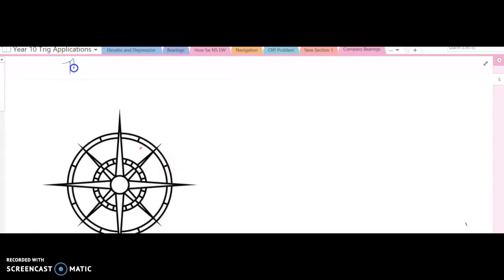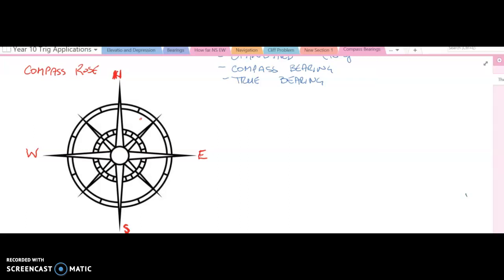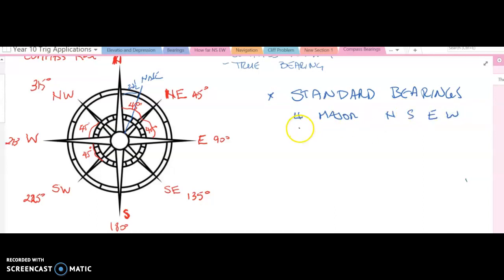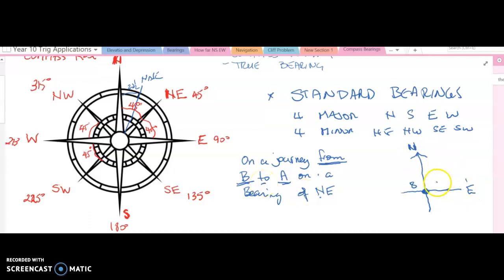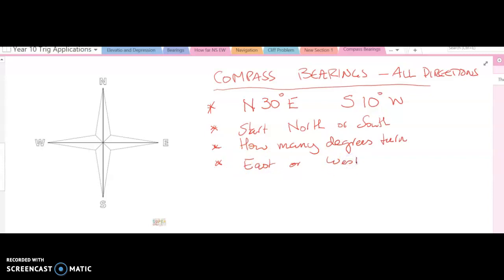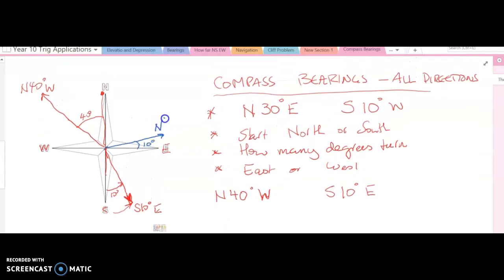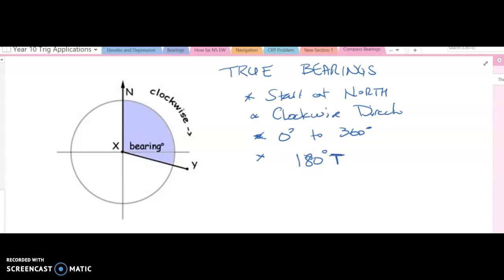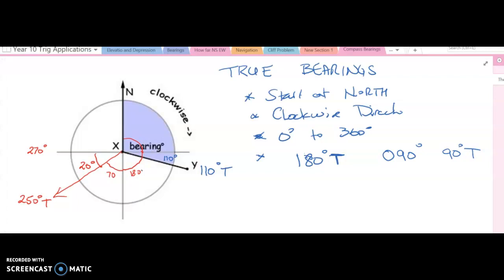Recording #206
compass bearings introduction